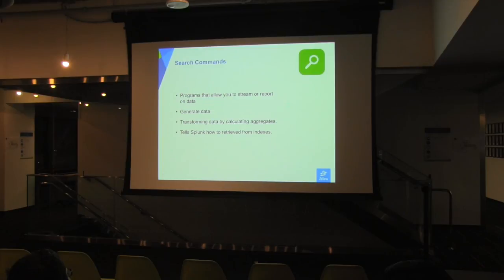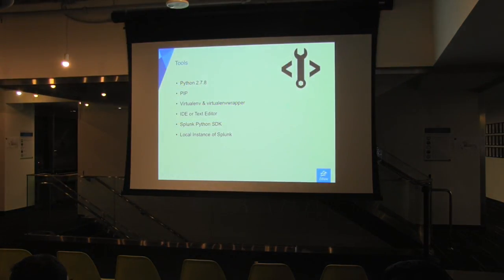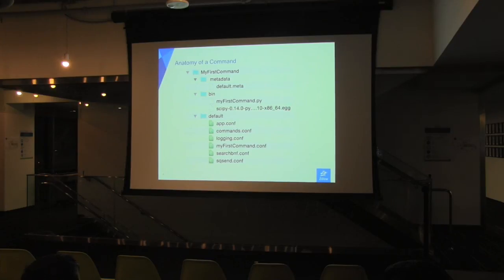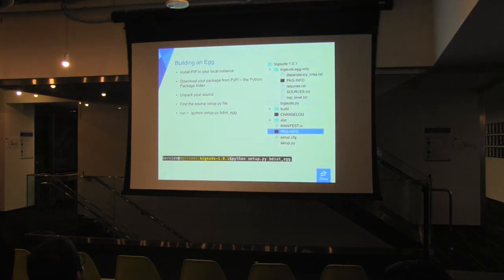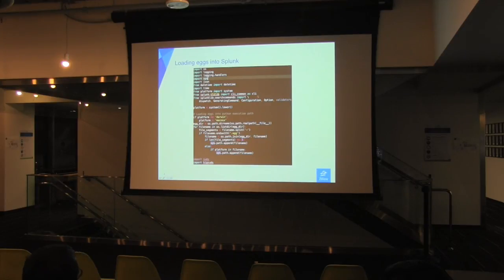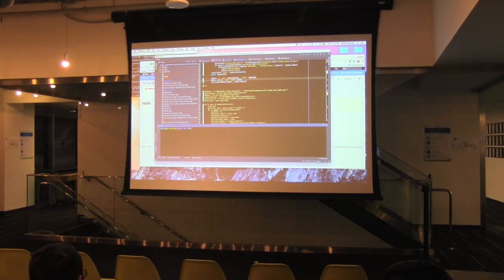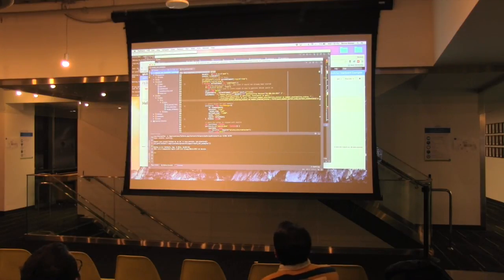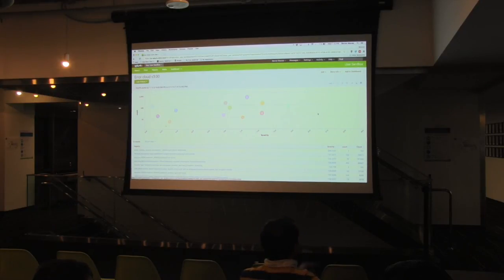Splunk Like a Boss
Seattle Splunk User Group, hosted by Zillow.